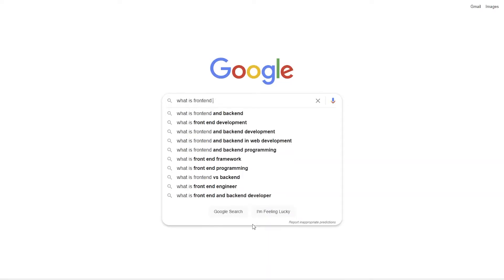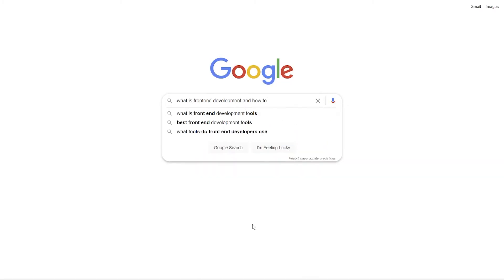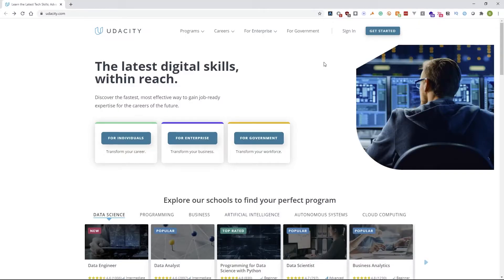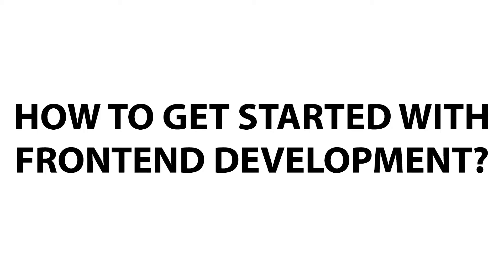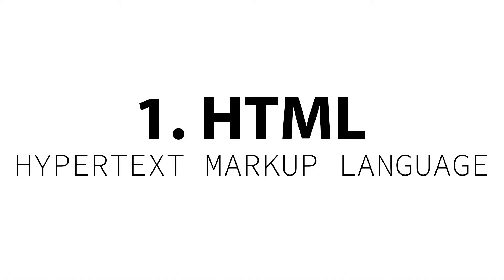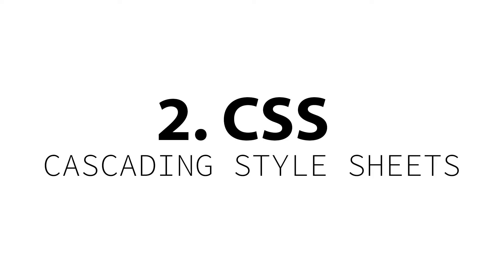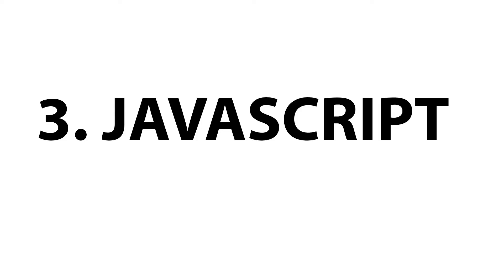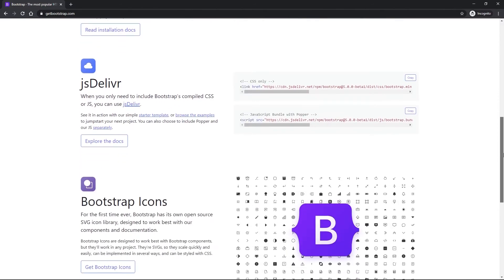Web Development - How to get started with frontend development?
Raw videos about life UI developer and front-end developer. In this video, we talk about Web Development - How to get started with frontend development? Front-end web development is the practice of converting data to a graphical interface, through the use of HTML, CSS, and JavaScript, so that users can view and interact with that data

- Bruno Simão ♛